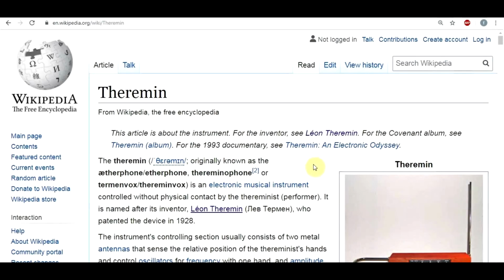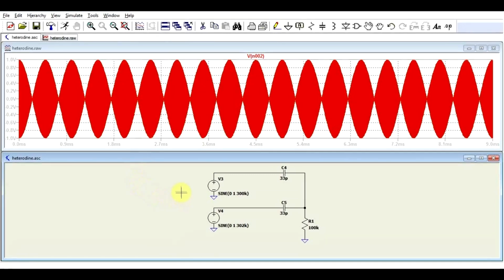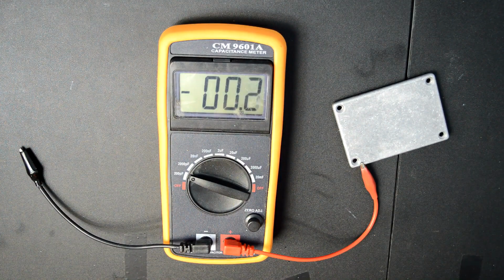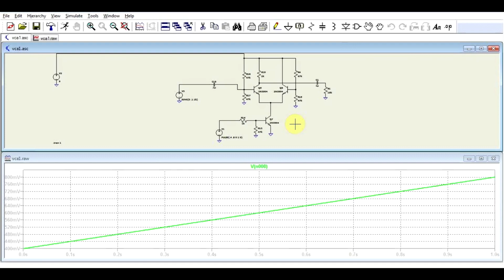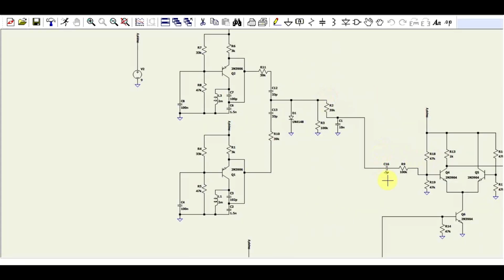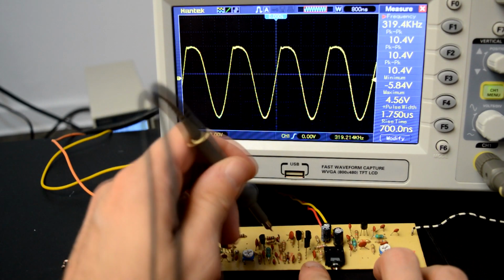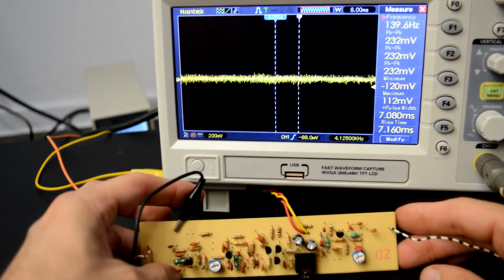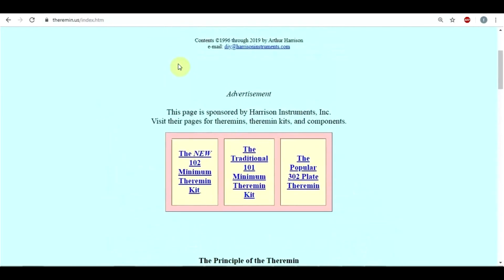A spooky circuit - The Theremin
#51 I'm no good at playing the thing, but I can make one, sort of..  This time I take a look at a circuit that is quite dear to me, I spent quite a lot of time in the past working on such circuits and it thought me a lot about electronics. Although apparently a simple circuit, it has quite a lot of principles working together to actually make it work. What I'm talking about is the Theremin. A circuit useful for making music, if you can actually use it, or just make some spooky sounds if you are just playing around.